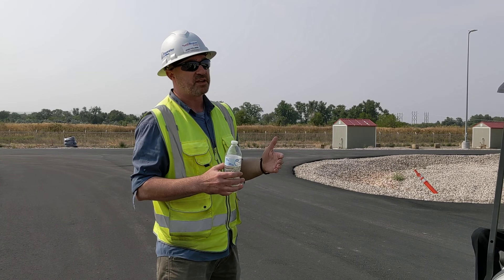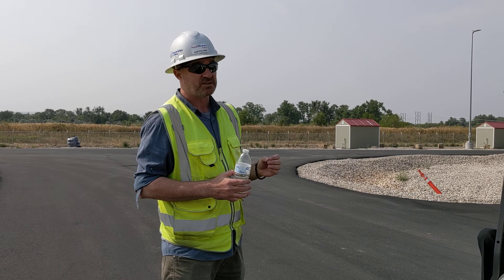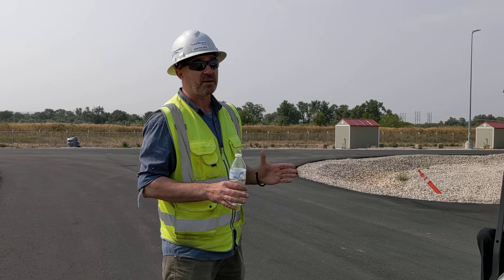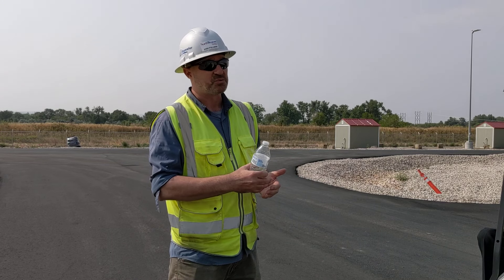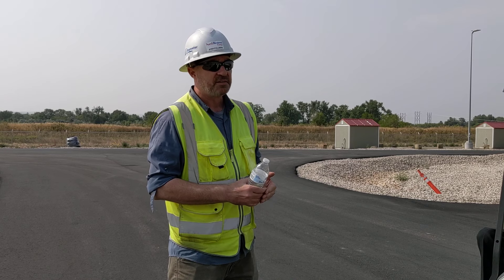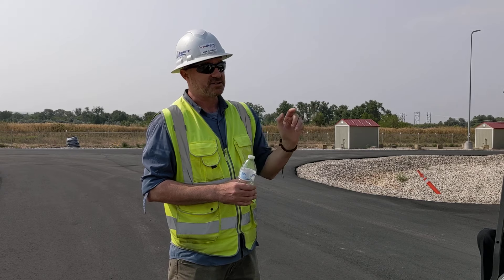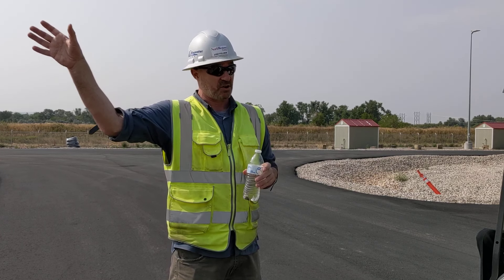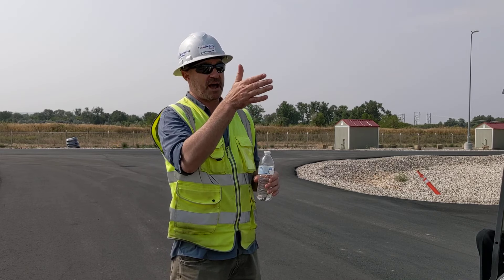Laurel power plant manager talks about transition to renewable energy